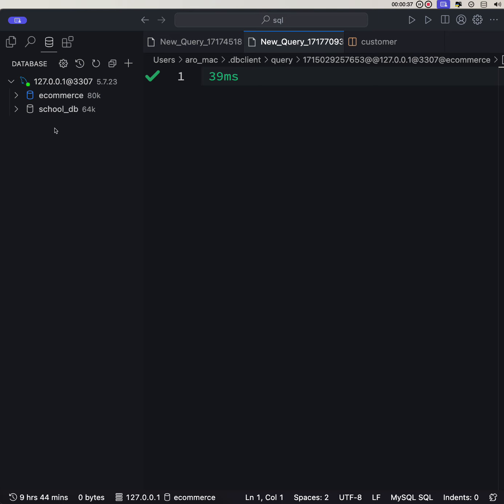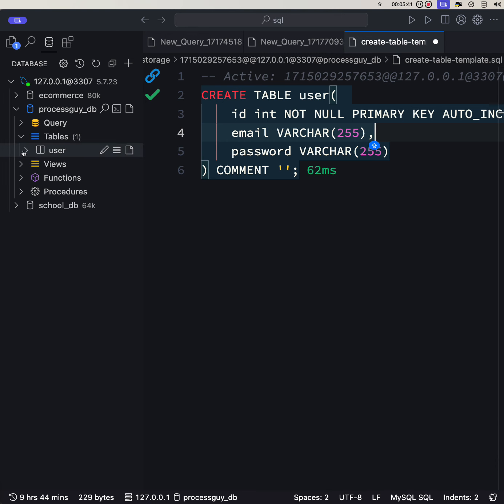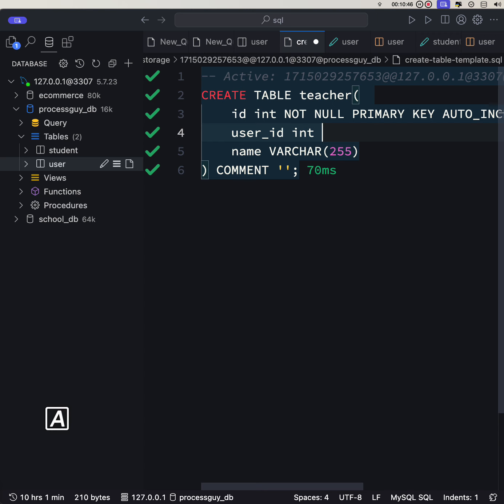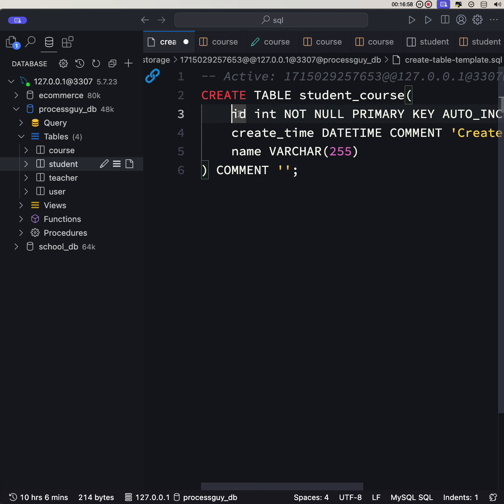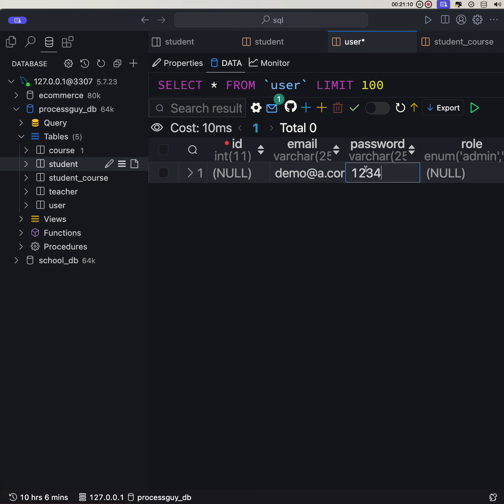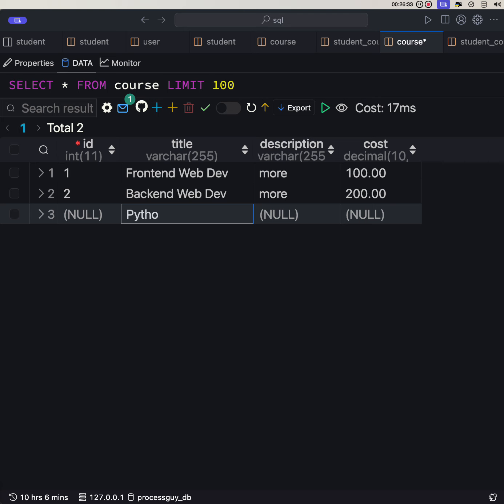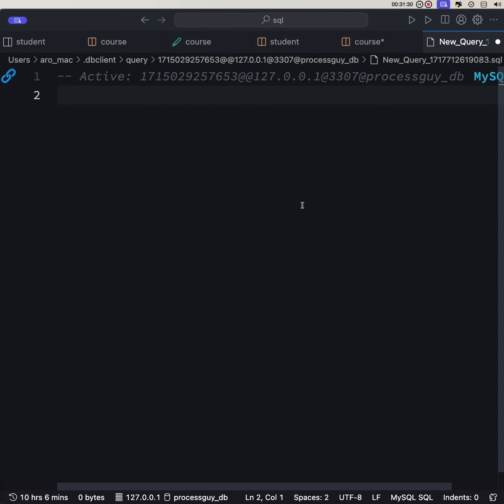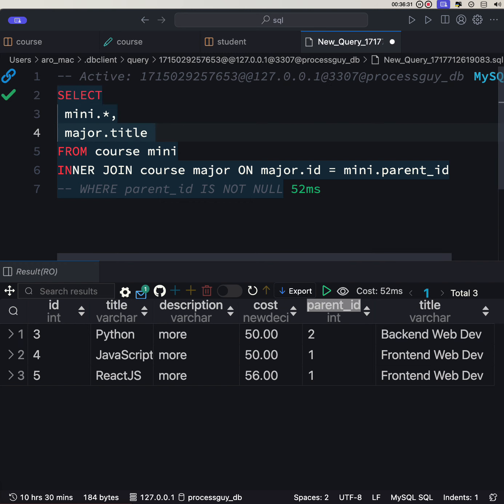MySQL 110 - 2024 06 06 233207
Processguy database design